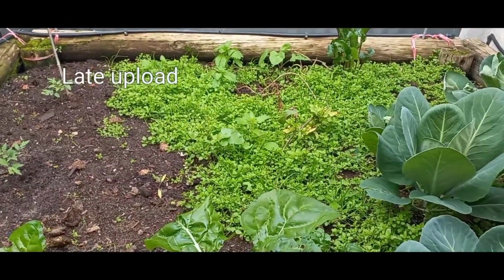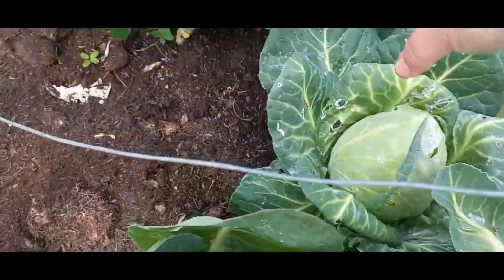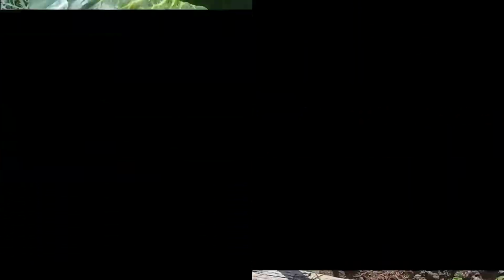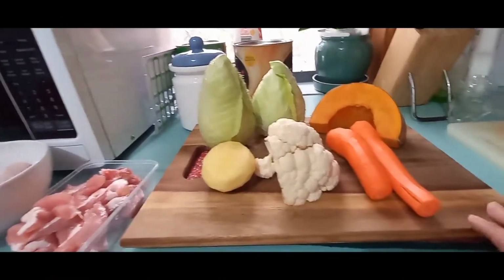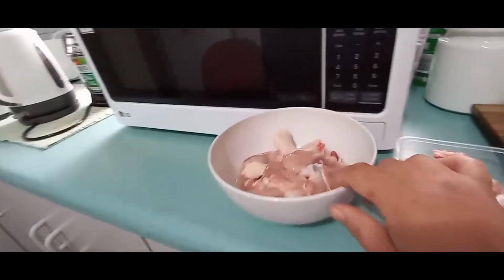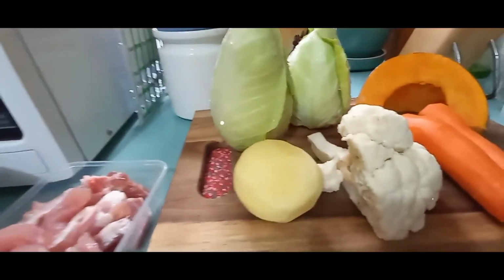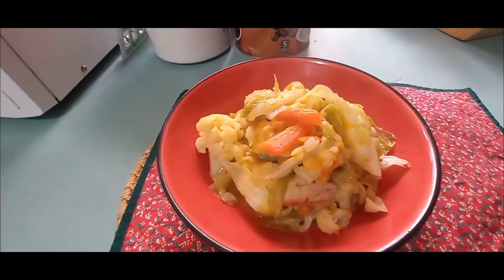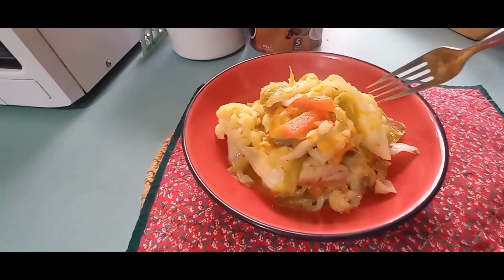Planting Cabbages during Winter time |Harvest Now and Cook it as Stir Fry Vegetables